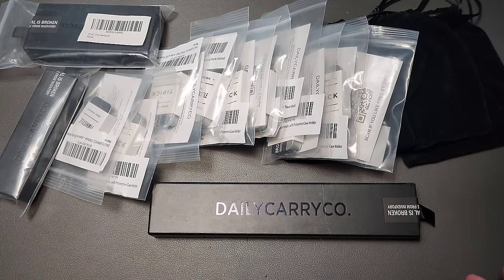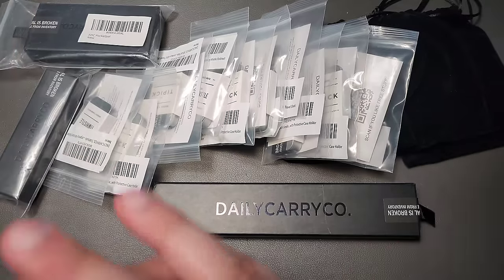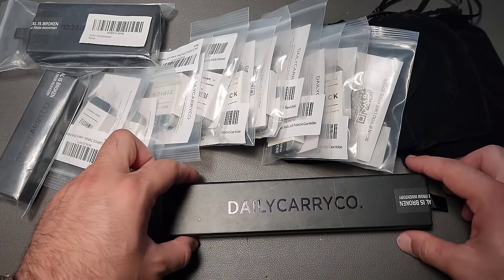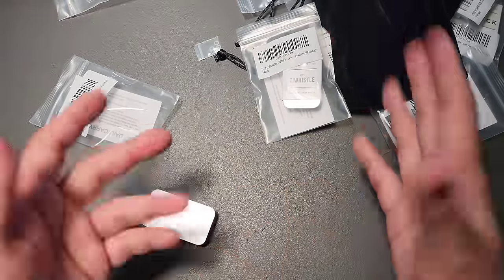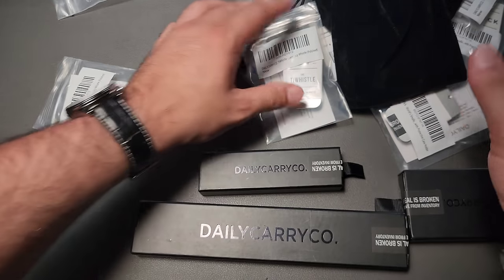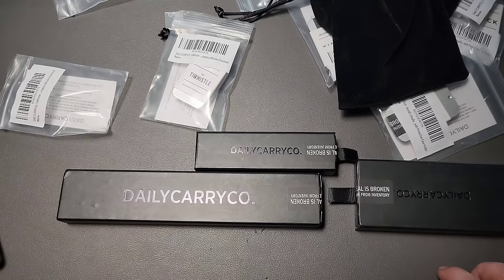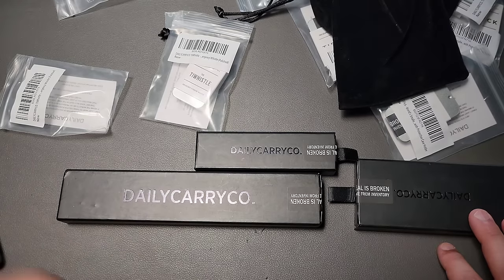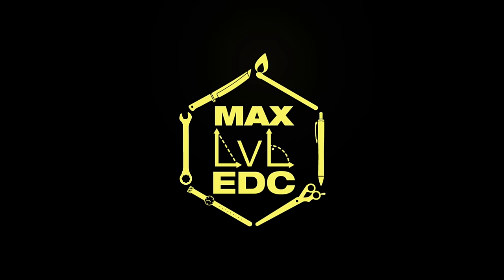Are these pry tools extreme? (surprise package from daily Carry Co. )